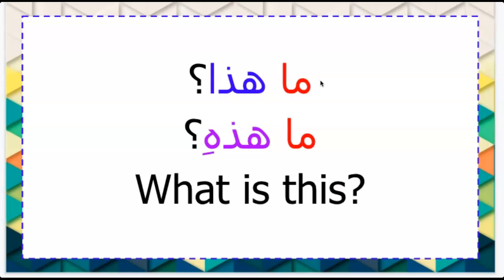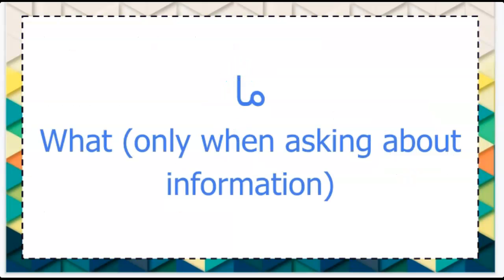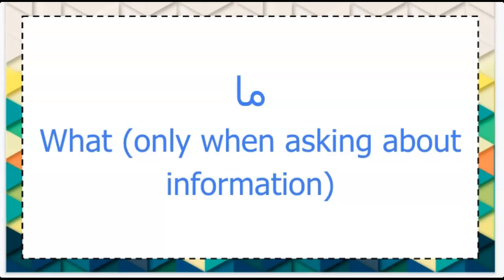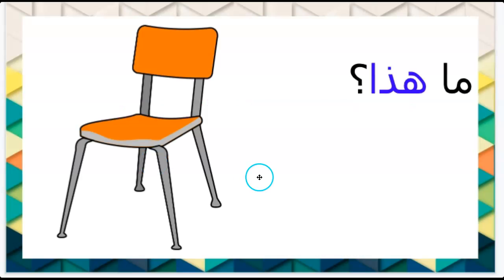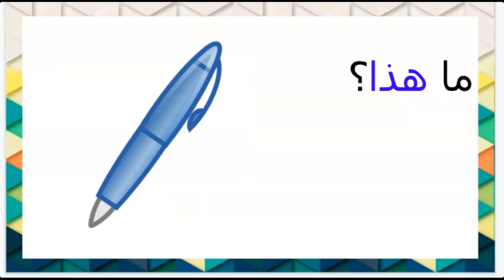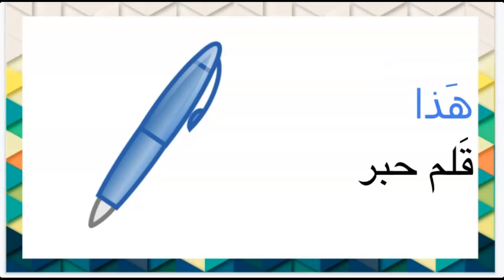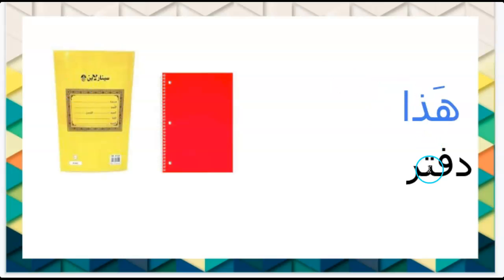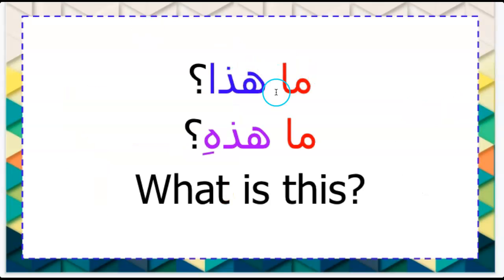ما هذا وما هذه؟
How to ask what is this?